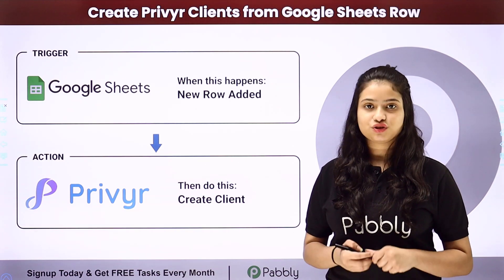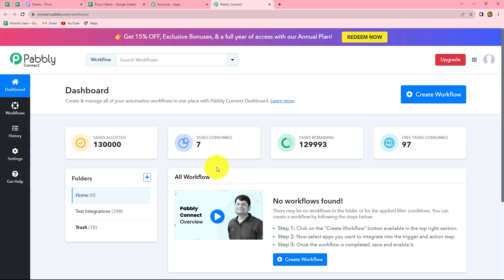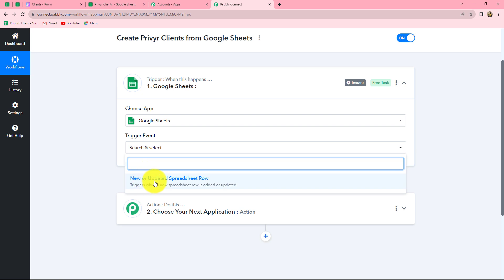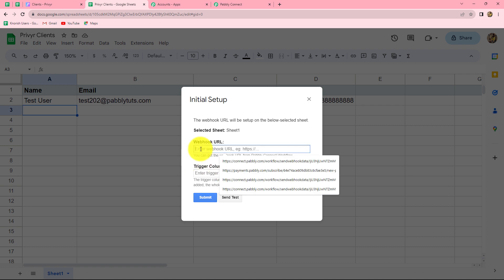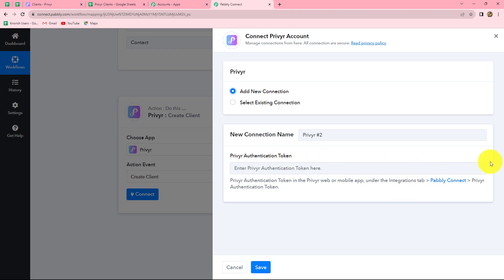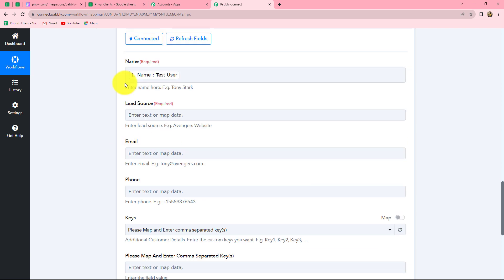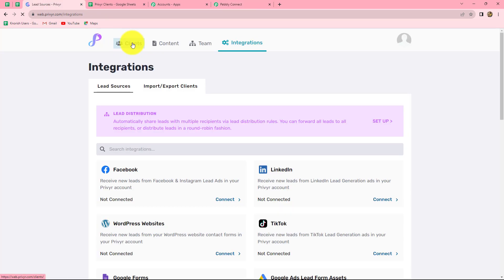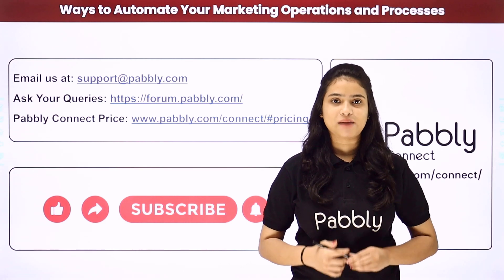How to Create Privyr Clients from Google Sheets Rows | Google Sheets Privyr Integration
In this video tutorial, we'll guide you through the process of automatically creating Privyr clients from Google Sheets rows, providing a seamless way to manage your client information. This integration ensures that new client details from your Google Sheets are instantly added to Privyr, making it easy to keep track of your client relationships. Here's how this automation works:

Google Sheets Rows Trigger: We kickstart the automation by configuring a trigger that actively monitors your Google Sheets document for new rows. When a new client entry is added or updated in your Google Sheets, this trigger event is activated.

Extract Client Information: Upon trigger activation, Pabbly Connect efficiently extracts the relevant client information, such as the client's name, contact details, and any other pertinent data stored in your Google Sheets.

Integration with Privyr: Pabbly Connect serves as the central hub for connecting your Google Sheets with your Privyr client management system. We configure an action within Pabbly Connect to create a new client in Privyr, using all the extracted client information.

Create Privyr Client: Using the extracted client details, Pabbly Connect instantly adds a new client to your Privyr account, ensuring that your client database is always up-to-date.

1. Automation: Pabbly Connect offers automation capabilities that can help you automate mundane and repetitive tasks. This allows you to save time, money and resources.

2. Integration: Pabbly Connect provides a wide range of integrations so that you can connect different web services with each other. This helps you to create smarter workflow processes and make your business more efficient.

3. Security: Pabbly Connect takes security seriously and provides an industry-standard security system to protect your data and applications.

4. Scalability: Pabbly Connect is highly scalable and allows you to easily add new applications and services to your workflow.

 5. Cost-effective: Pabbly Connect is cost-effective and provides plans for different business sizes.